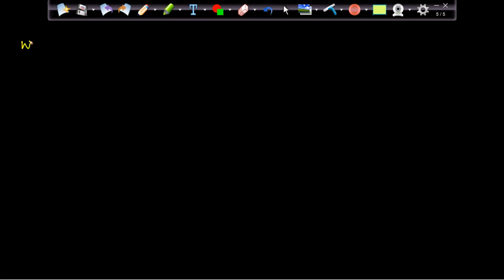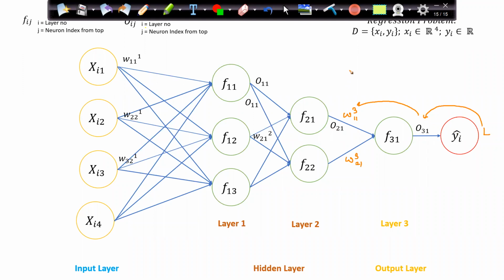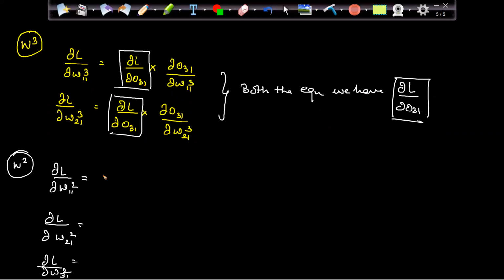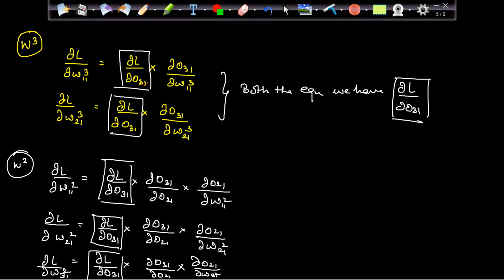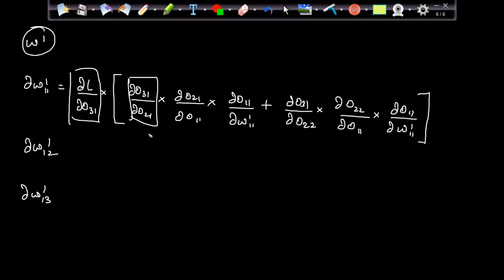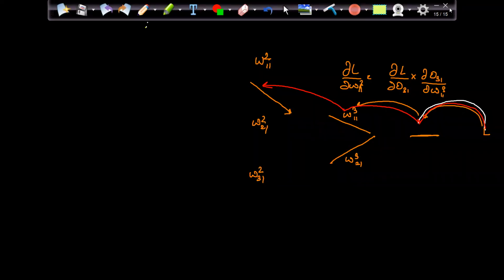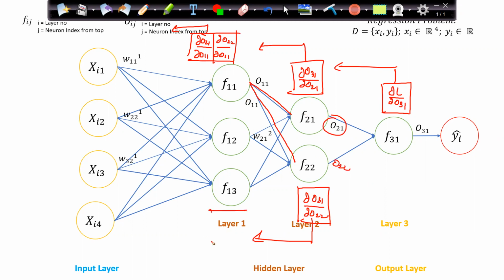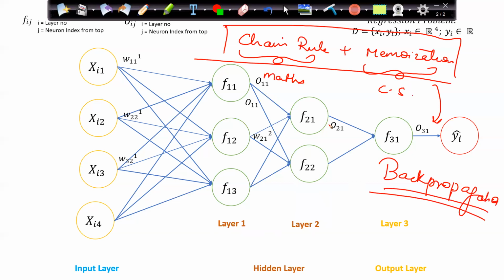Artificial intelligence Session- 05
Topic: Memoization